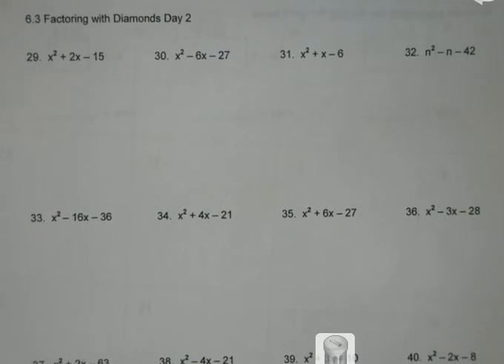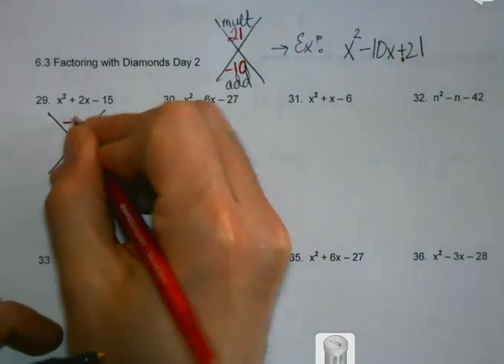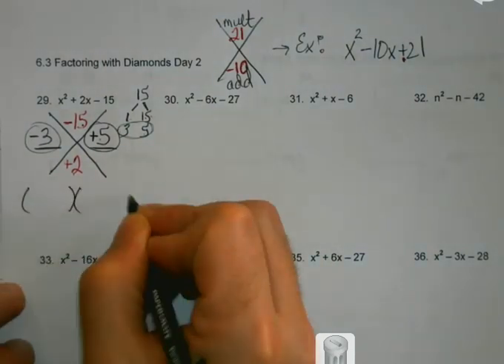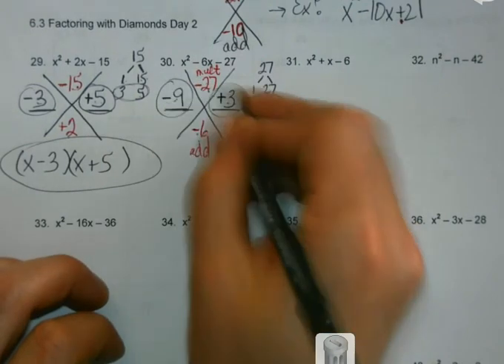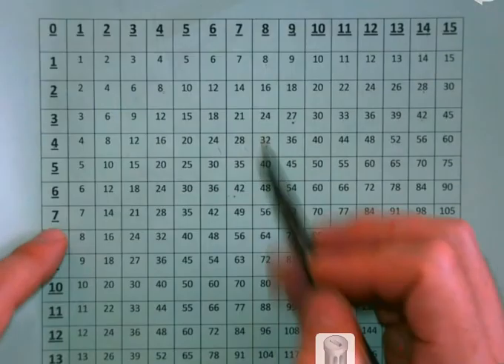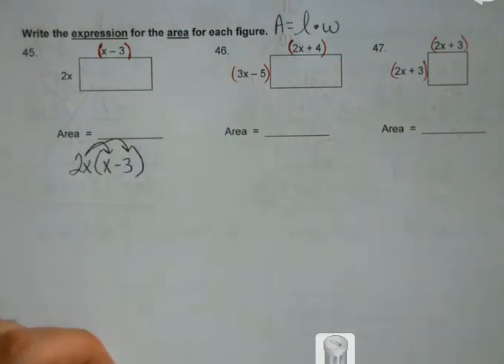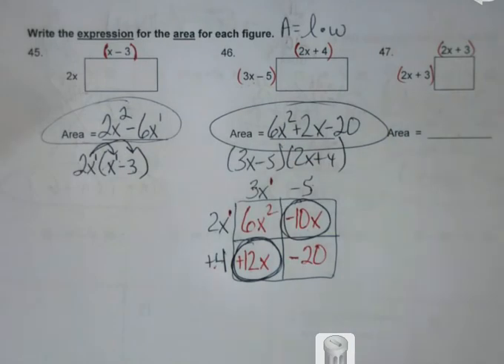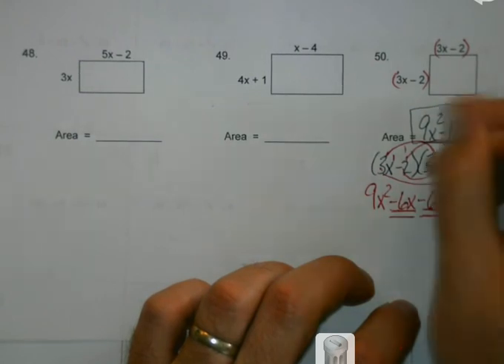Alg 1 Unit 8 - Diamonds Factoring Coefficients Coeff of 1 - Day 2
Going over using diamonds to factor once again using the assignment